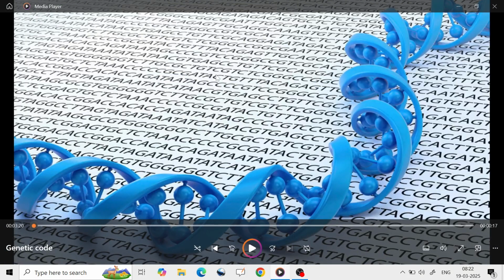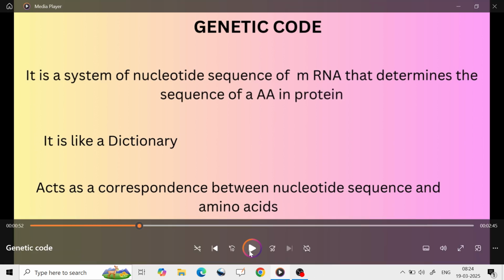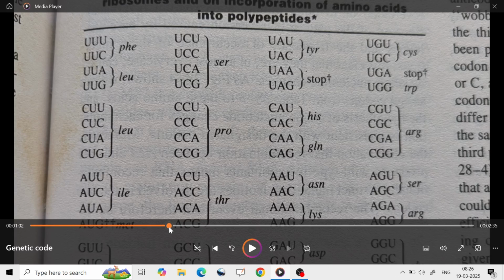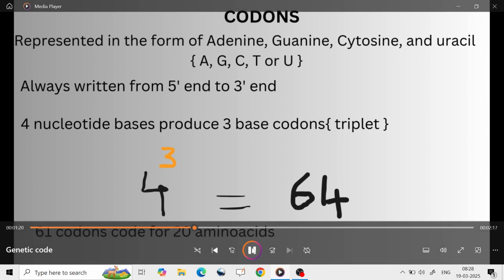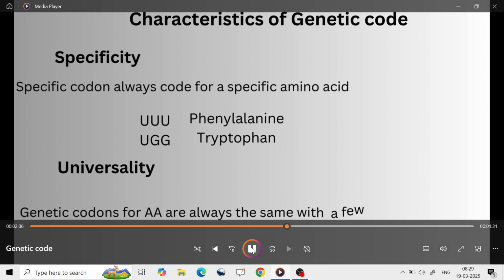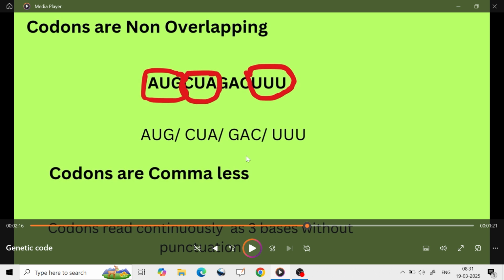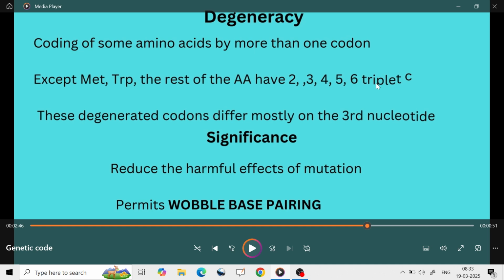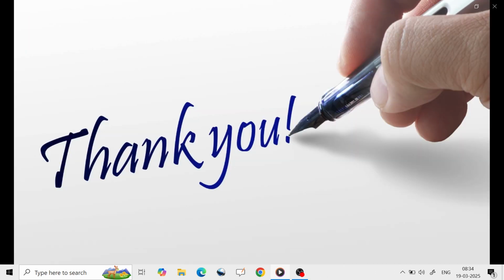GENETIC CODE || PROPERTIES OF GENETIC CODE || CENTRAL DOGMA || TRANSLATION || MOLECULAR MYSTERIES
The genetic code can be defined as the set of certain rules using which the living cells translate the information encoded within genetic material (DNA or mRNA sequences). The ribosomes are responsible to accomplish the process of translation. They link the amino acids in an mRNA-specified (messenger RNA) order using tRNA (transfer RNA ) molecules to carry amino acids and to read the mRNA three nucleotides at a time.

A codon is a sequence of three nucleotides which together form a unit of genetic code in a DNA or RNA molecule.

A key point of the genetic code is its universal nature. This indicates that virtually all species with minor exceptions use the genetic code for protein synthesis. In other words, genetic code is defined as the nucleotide sequence of the base on DNA which is translated into a sequence of amino acids of the protein to be synthesized.

Properties of Genetic Code :

Triplet code
Non-ambiguous and Universal
Degenerate code
Nonoverlapping code
Commaless
Start and Stop Codons
Polarity

Triplet code :
A codon or a code word is defined as a group of bases that specify an amino acid. There is strong evidence, which proves that a sequence of three nucleotides codes for an amino acid in the protein, i.e., the code is a triplet.

The four bases of nucleotide i.e, (A, G, C, and U) are used to produce three-base codons. The 64 codons involve sense codons (that specify amino acids). Hence, there are 64 codons for 20 amino acids since every codon for one amino acid means that there exist more than code for the same amino acid.

Commaless code :
No room for punctuation in between which indicates that every codon is adjacent to the previous one without any nucleotides between them.

Nonoverlapping code :
The code is read sequentially in a group of three and a nucleotide which becomes a part of triplet never becomes part of the next triplet.

For example

5’-UCU-3’ codes for Serine

5’-AUG-3’ codes for methionine

Polarity
Each triplet is read from 5’ → 3’ direction and the beginning base is 5’ followed by the base in the middle then the last base which is 3’. This implies that the codons have a fixed polarity and if the codon is read in the reverse direction, the base sequence of the codon would reverse and would specify two different proteins.

Degenerate code
Every amino acid except tryptophan (UGG) and methionine (AUG) is coded by various codons, i.e, a few codons are synonyms and this aspect is known as the degeneracy of genetic code. For instance, UGA codes for tryptophan in yeast mitochondria.

Generally, AUG codon is the initiating or start codon. The polypeptide chain starts either with eukaryotes (methionine) or prokaryotes (N- formylmethionine).

On the other hand, UAG, UAA and UGA are called as termination codons or stop codons. These are not read by any tRNA molecules and they never code for any amino acids.

Non-ambiguous and Universal
The genetic code is non-ambiguous which means a specific codon will only code for a particular amino acid. Also, the same genetic code is seen valid for all the organisms i.e. they are universal.

Exceptions to the Code
The genetic code is universal since similar codons are assigned to identical amino acids along with similar START and STOP signals in the majority of genes in microorganisms and plants. However, a few exceptions have been discovered and most of these include assigning one or two of the STOP codons to an amino acid.

Parinita